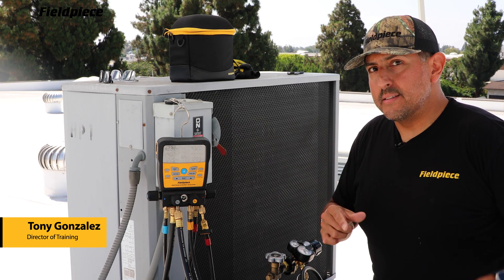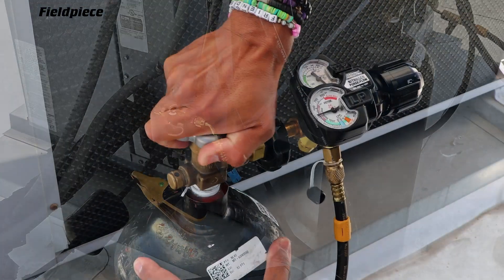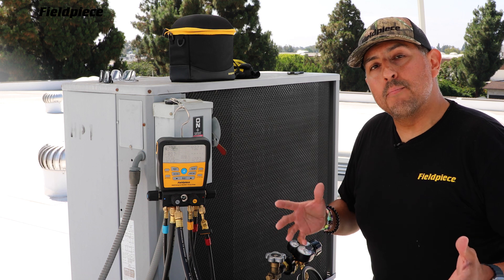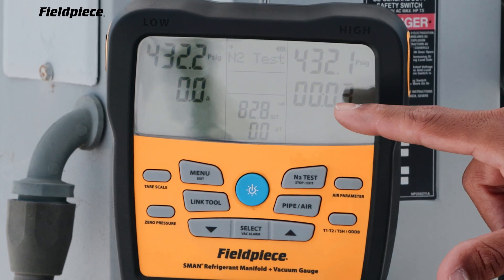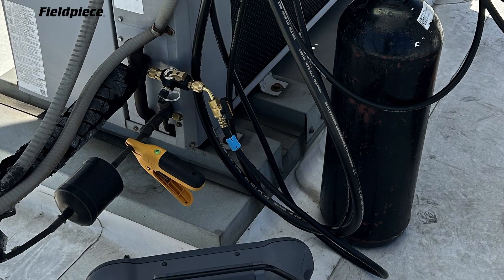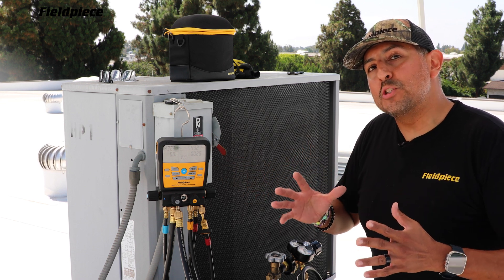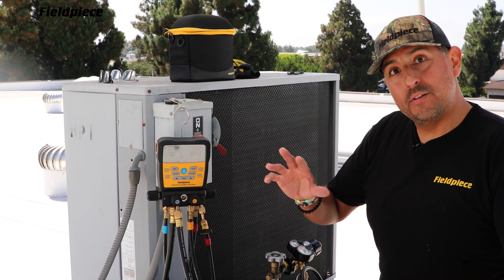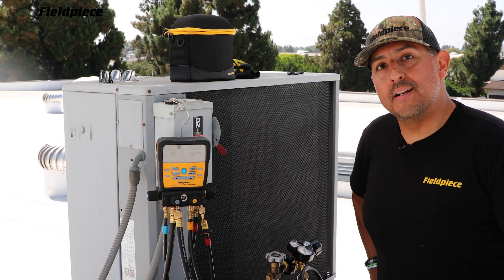Fieldpiece Pro Tip | How to Run a Nitrogen Pressure Test | SM482V & SM382V Digital Manifolds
The Fieldpiece SMAN® Digital Manifold is a powerhouse on the job site. One standout feature is the ability to run a temperature compensated Nitrogen Pressure test. If you didn’t know by now, Director of Training Tony Gonzalez is here to show you the ropes!

The SM482V and SM382V are your HVACR command center! If you want to learn what makes these digital manifolds so powerful, check the link below to get the full breakdown!